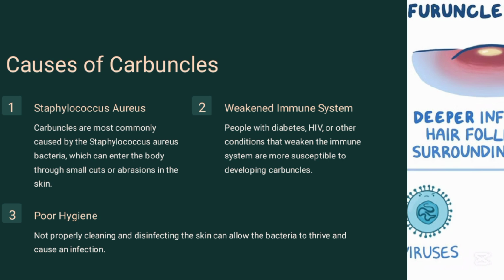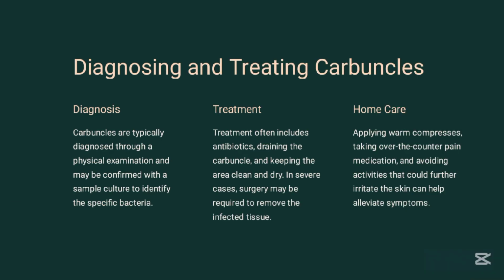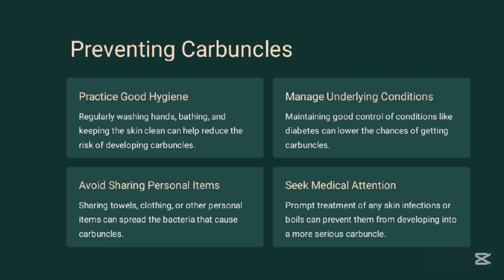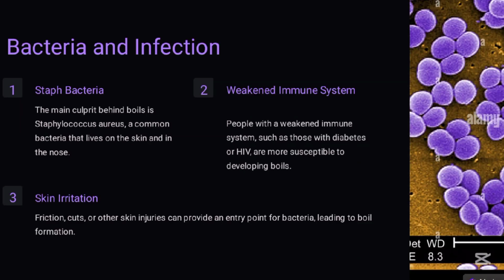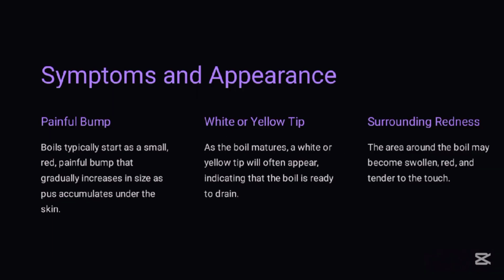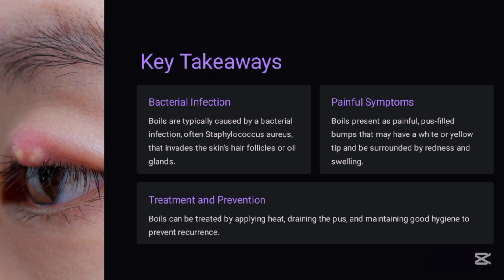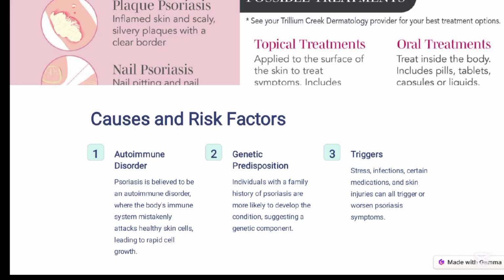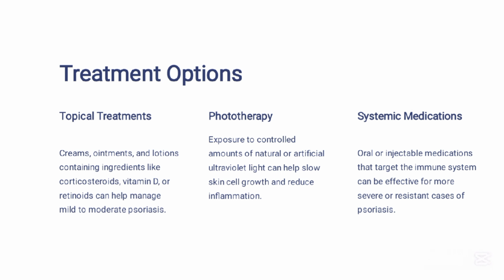Diseases OF skin |Human skin Disorders|Carbuncles |psoriasis |Boils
Human skin disorders
human skin diseases
skin diseases
carbuncle
carbuncle types in Hindi
carbuncle symptoms in Hindi
treatment of carbuncle
psoriasis
psoriasis types in Hindi
psoriasis  treatment
boils
boils types in Urdu
boils treatment in Hindi
bloodstream
blood relation
inherited blood
bleeding and boils
causes
treatment of boils
treatment of carbuncle
skin Disorder in Hindi
skin disorders lecture
diseases of skin
know basic blood knowledge
basic medical education